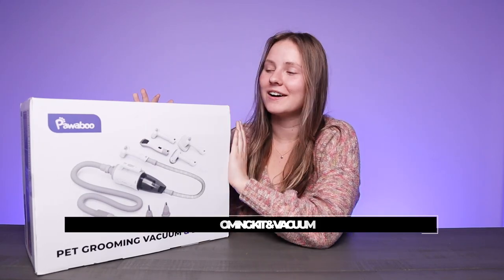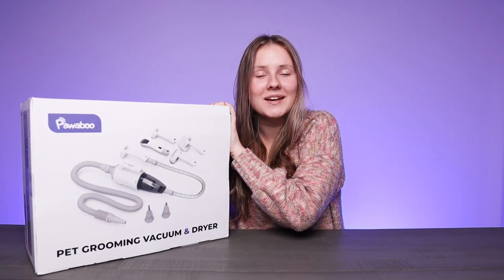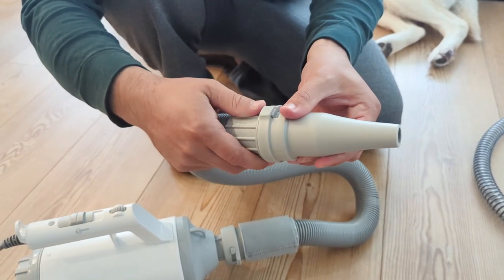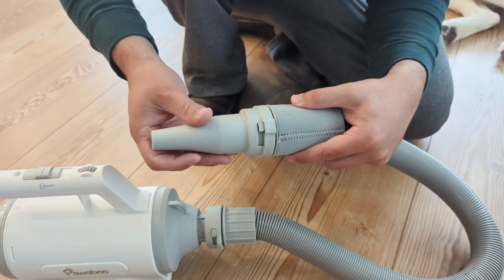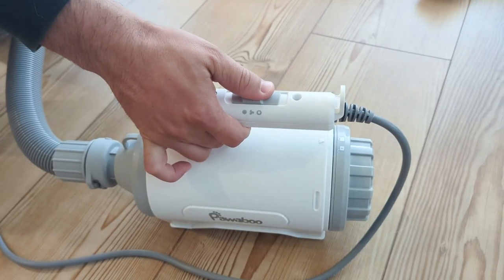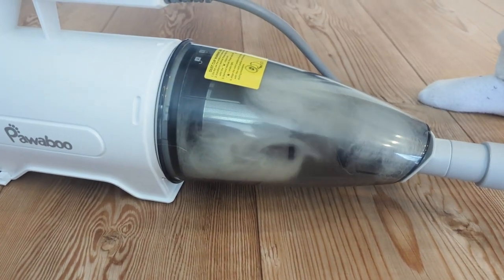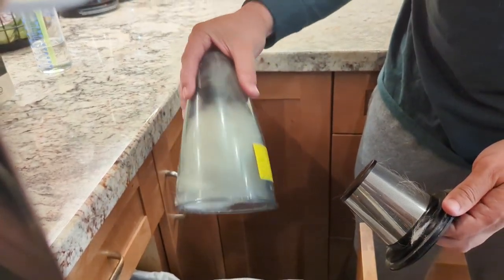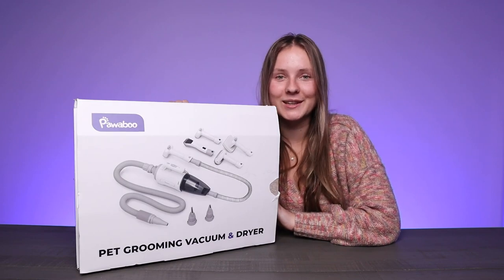Pawaboo Dog Grooming Kit & Vacuum & Dryer 3 in 1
Pawaboo Dog Grooming Kit & Vacuum & Dryer 3-in-1, Professional Dog Grooming Clipper with 7 Pet Grooming Tools for Shedding & Drying Pet Hair, Dog Hair Dryer with Heater & Adjustable Speed, 1L Dust Cup

🐕【All-in-One Dog Grooming Kit】Traditional dog grooming kits leave a mess and pet hair behind. But our Dog dryer vacuum kit includes everything you need for a thorough grooming session - from the dryer and vacuum to the clipper and grooming attachments. This keeps your home clean and saves time on expensive grooming costs.

🐱【Vacuumable Dog Grooming Brush】 Our dog hair vacuum comes with 4 proven grooming tools & 1L dust cups for combing and removing loose and excess hair, to provide smoother, healthier hair for your pet; Cleaning brushes can be used to collect pet hair that falls on carpets/sofas/floors; Max Suction Power: 16KPa.

🐈【Powerful Drying and Vacuuming】With its 1600W motor and strong suction power, this dog grooming vacuum can quickly dry and remove loose hair, dirt, and debris from your furry friend's coat. come with multiple speed and temperature settings to suit different coat types and lengths!

🐶【Portable Wireless Clipper】The dog grooming clipper is detachable and inbuilt with a rechargeable battery, which can be used individually. The adjustable clipping comb(6mm/13mm) is applicable for clipping hair of different lengths. Can be customized for your pet's perfect look!

⏰【Ideal for All Dog Owners】Whether you're a professional groomer or a pet parent who wants to save money on grooming appointments, this pet grooming vacuum is a must-have tool for keeping your dog looking and feeling their best; 🎁 Best Gift Choice for friends, and family members owning pets.

📌【Tips】We suggest that when using the dog brush vacuum to trim pets, please turn on the switch 3-5 minutes in advance to give your pet a process of adaptation. Give yummy treats for their cooperation.